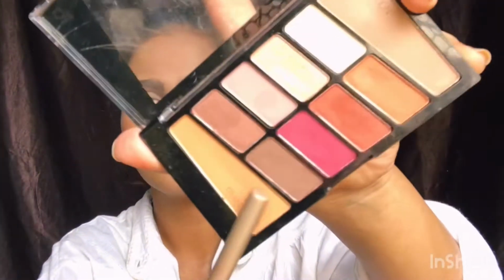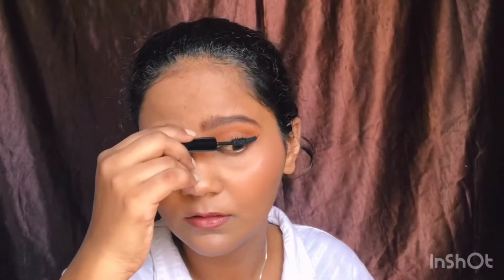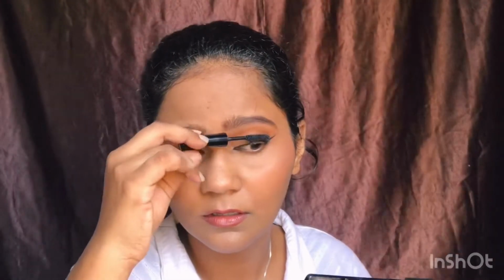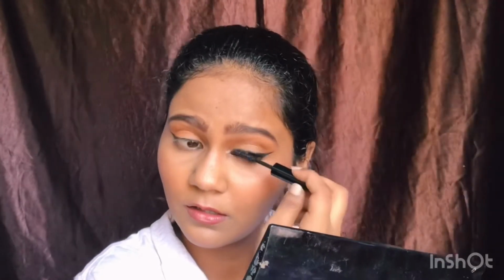Tried to Create Foxy Eyes Look | The Beauty Blizz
Hey everyone so I today's video I have just tried to create foxy eyes and this look was pretty much trending so I just had thought so let's give it a shot to create this foxy eyes look this was my first attempt to create this look and I think it turned out pretty well it's just not like a regular makeup tutorial video so I hope you guys like this video and enjoy watching this and thanks for watching.